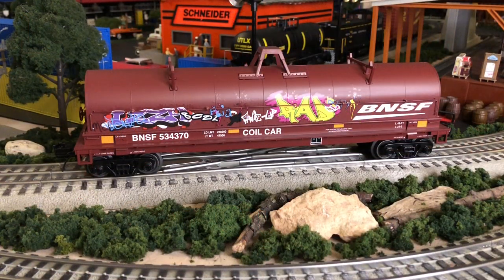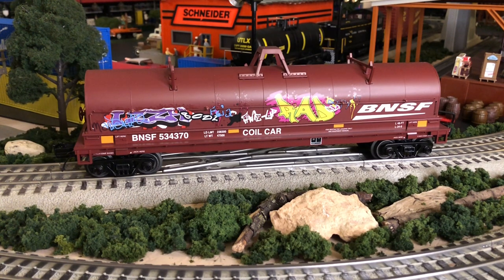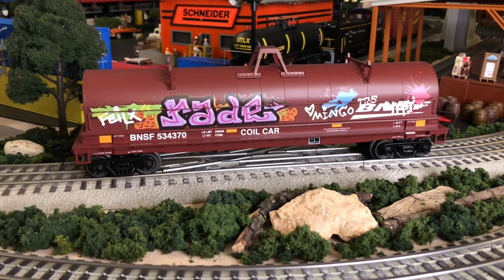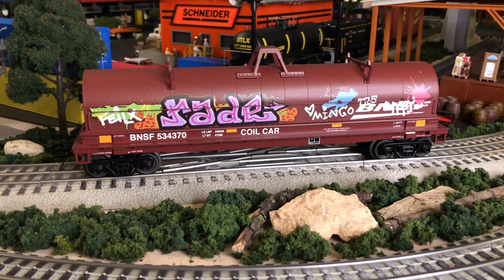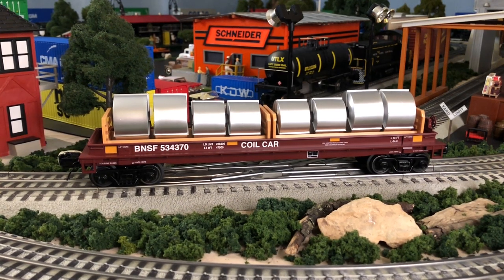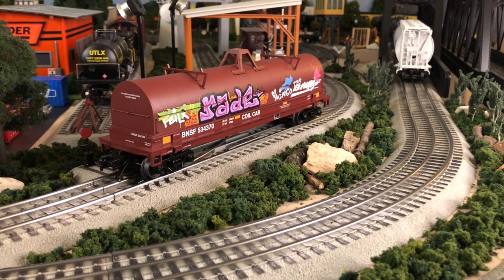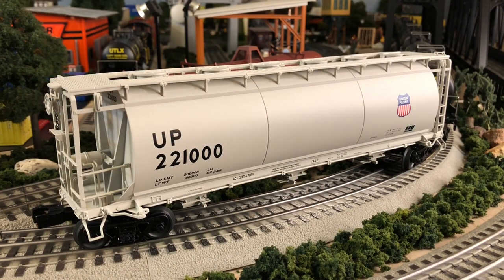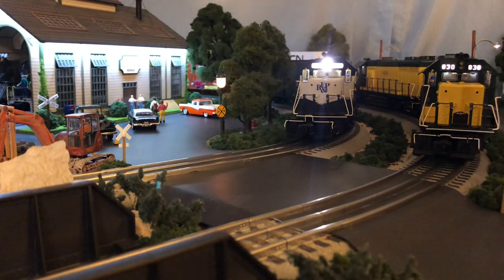Lionel BNSF Coil Car with Graffiti Quick Look MTH Tooling Nov 2022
Some of the new Lionel MTH tooling Coil Cars are arriving in stores. The rest   are expected around Thanksgiving? All the Graffiti Cars are available now so get them while you can as they will sell out fast. Lionel seems to have done a nice job on these cars but only a real MTHer will know for sure? 😊 Mark